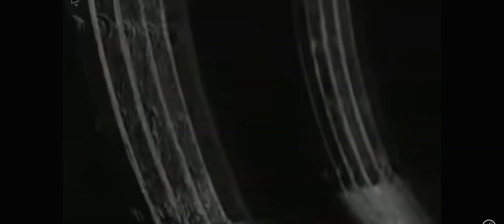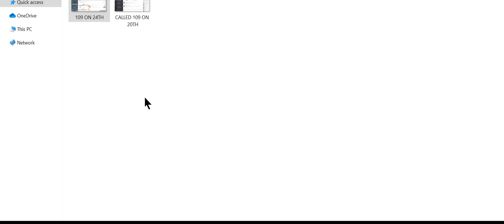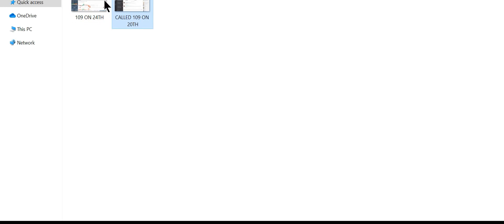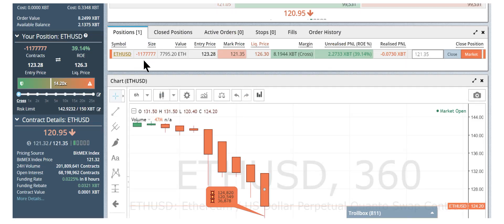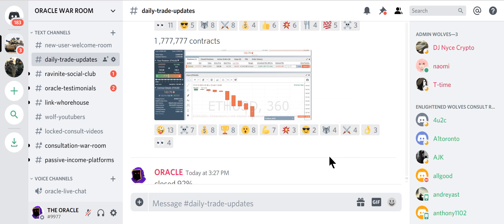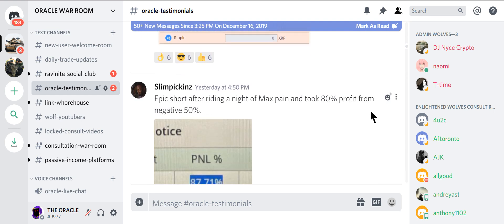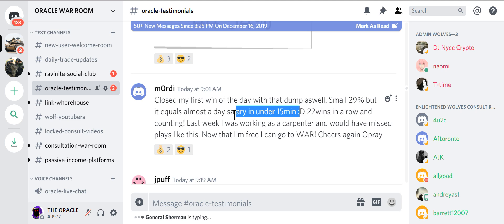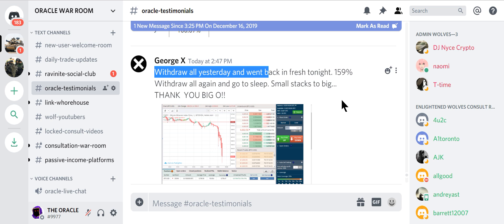EDUCATIONAL ETH $111.78 COMING AS PREDICTED NEXT TARGETS LOCKED IN